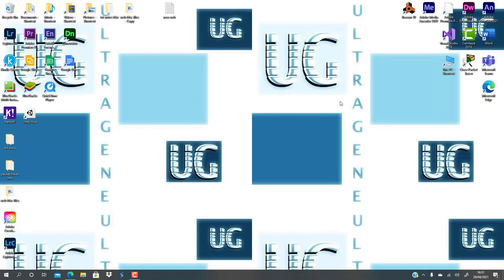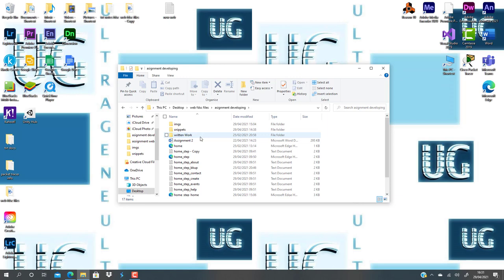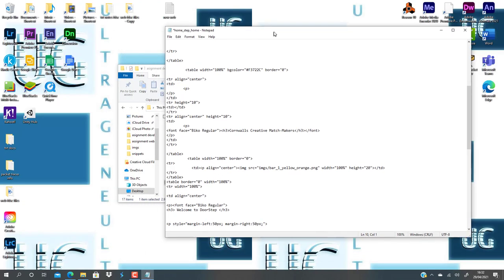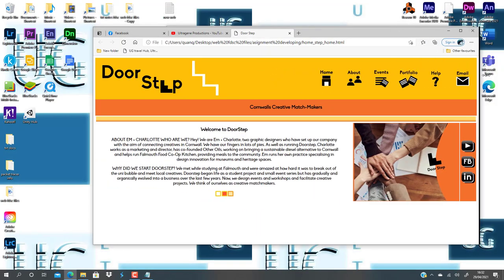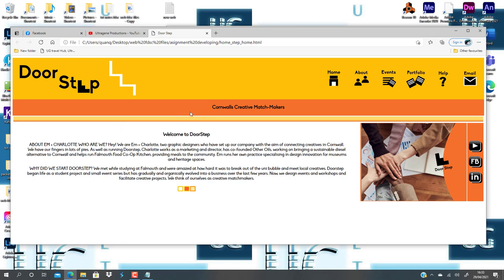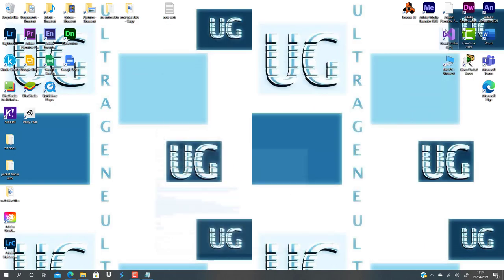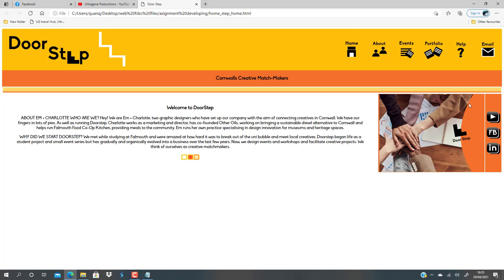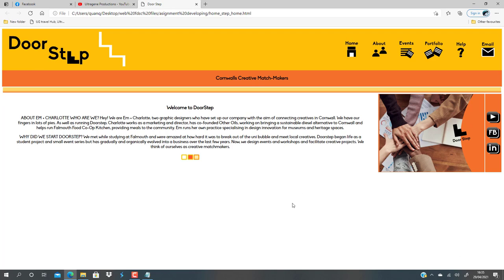web site brief doorstep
a short talk about a brief given to me by the cornish company "door step" a small team of creative match makers, im talking about alignment and creation of the home page etc